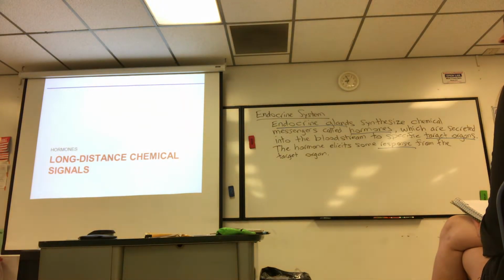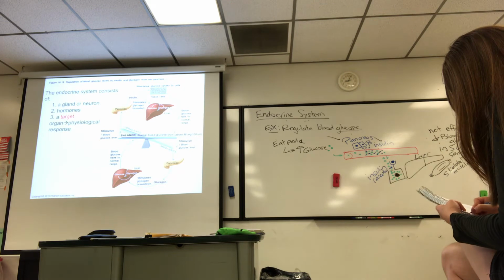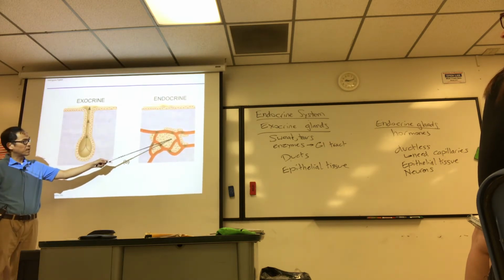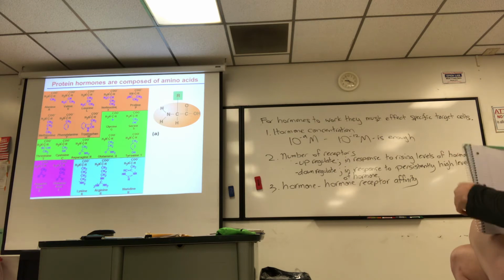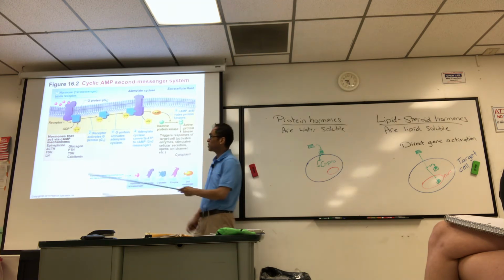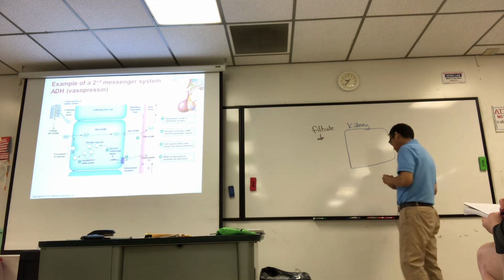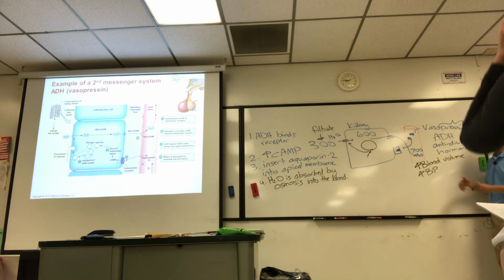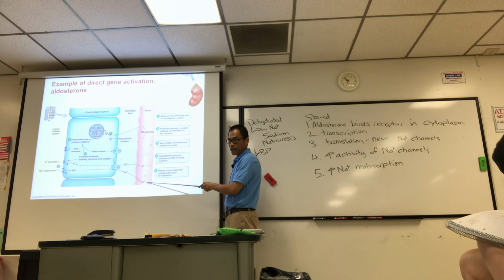SU19 Lecture 1 part 1